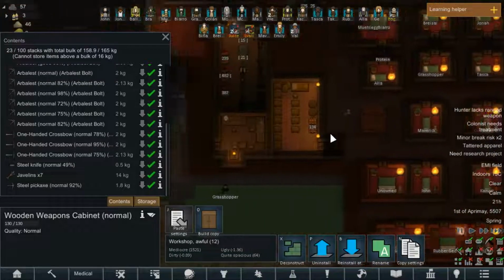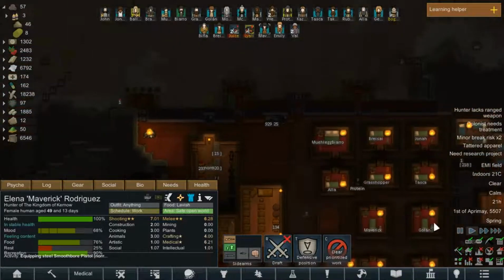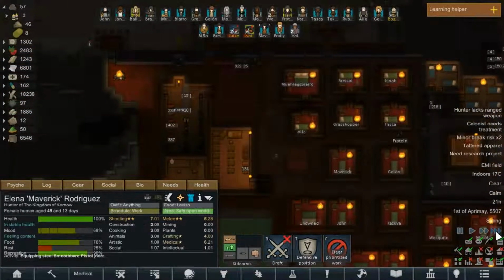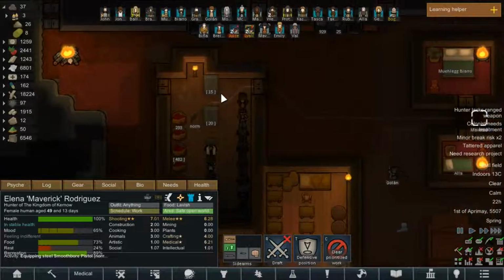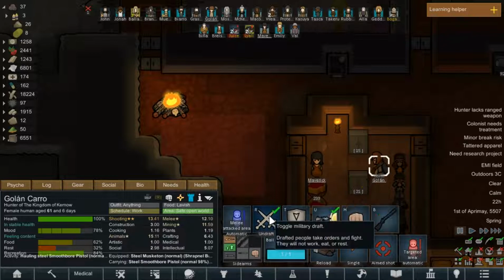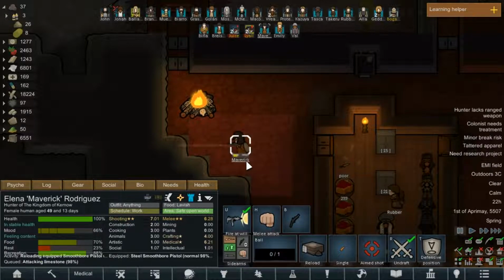Rimworld: Medieval: Far From Home: Important Status Update